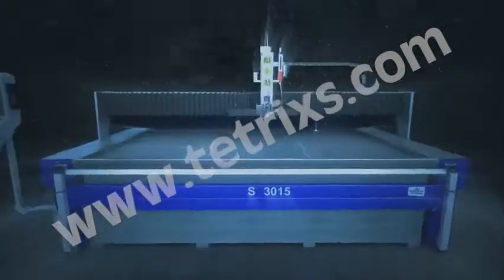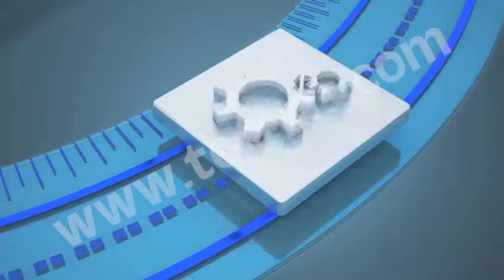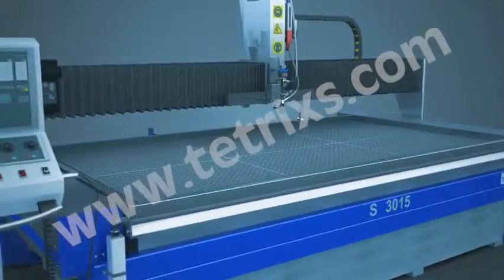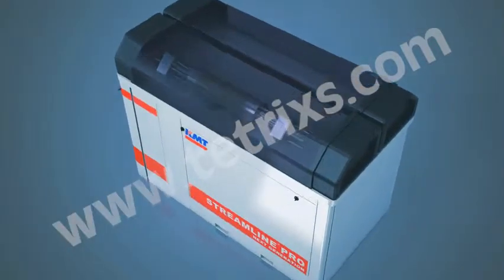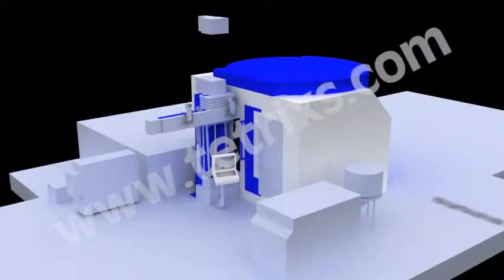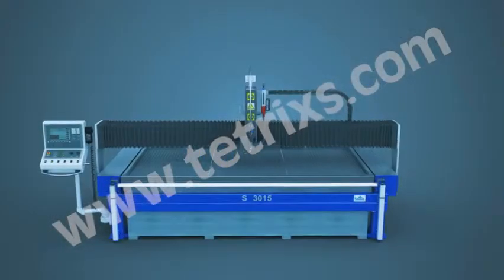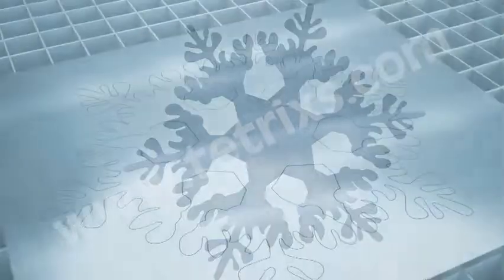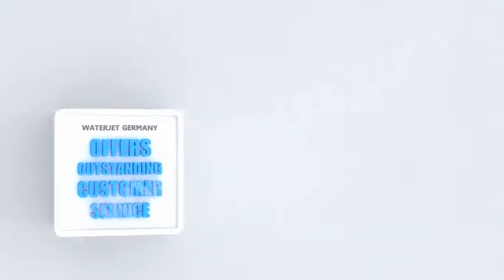Waterjet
This fully animated 3D movie shows the design and working of a Water Jet Cutting Machine made by Water Jet Germany Pvt. Ltd., Tamil Nadu.